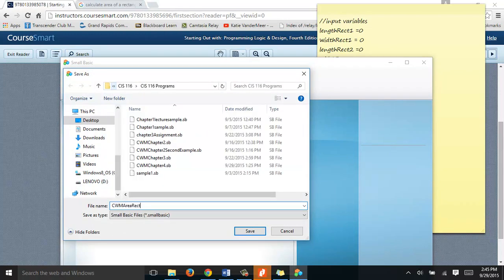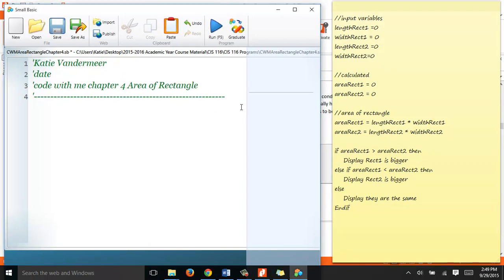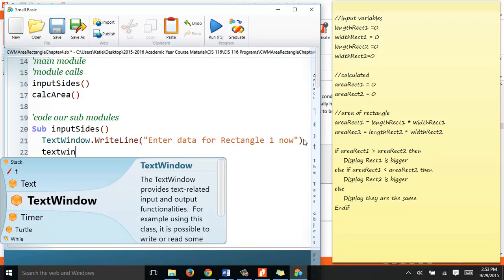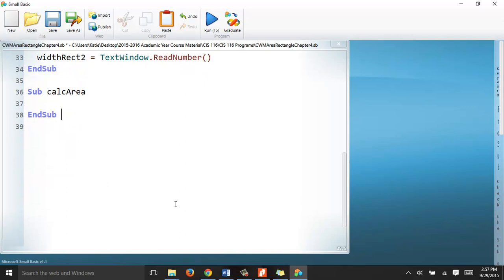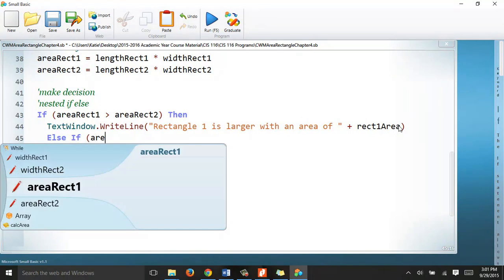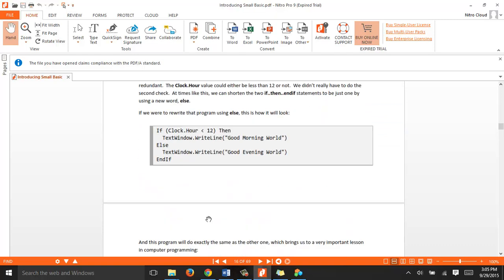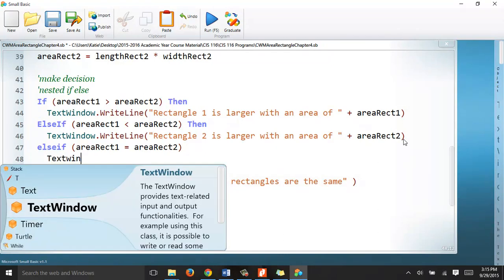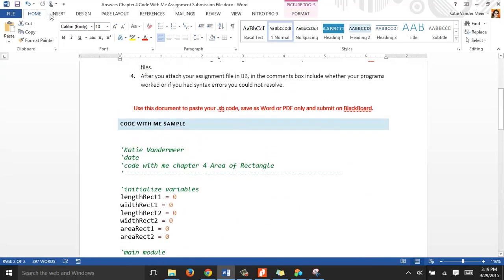CIS116 Code with Me Chapter 4 Video Assignement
Decision Structures Code with Me Video